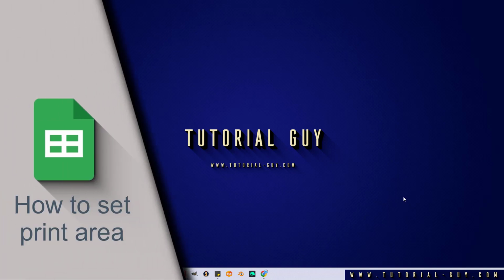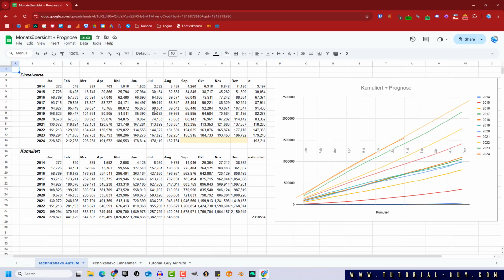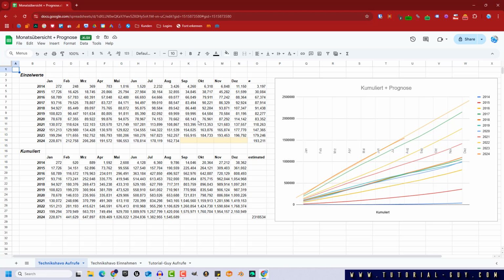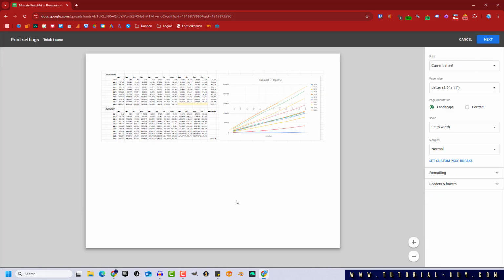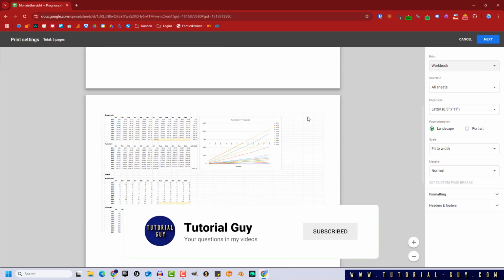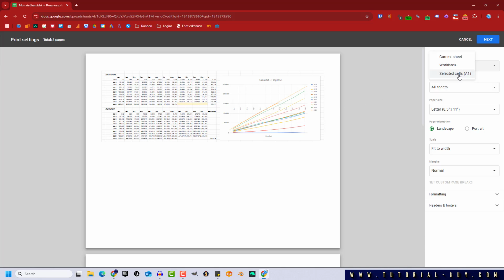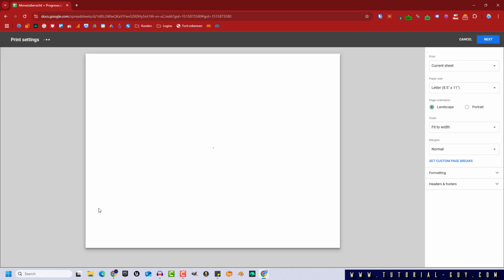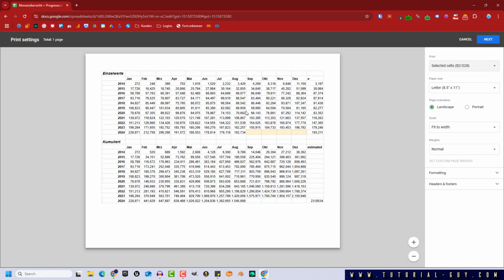How to set print area in Google Sheets ✅ Tutorial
Learn how to set your print area in Google Sheets like a pro and master the art of printing only what you need! In this tutorial, we'll show you the step-by-step process to set your print area in Google Sheets, so you can print your spreadsheets with ease and precision. Whether you're a student, professional, or simply looking to improve your Google Sheets skills, this video is for you! So, watch until the end and become a Google Sheets printing expert!